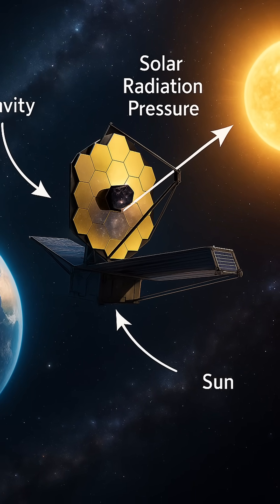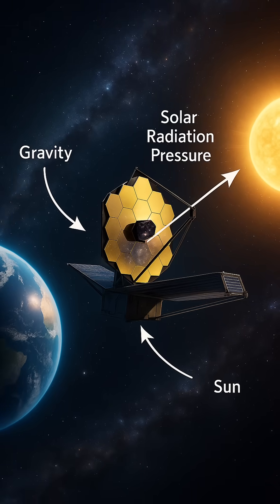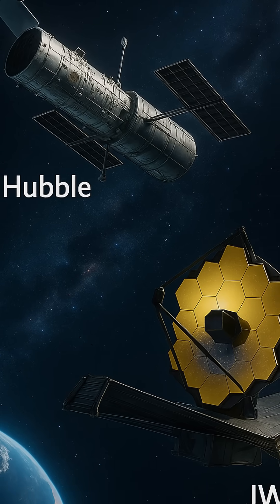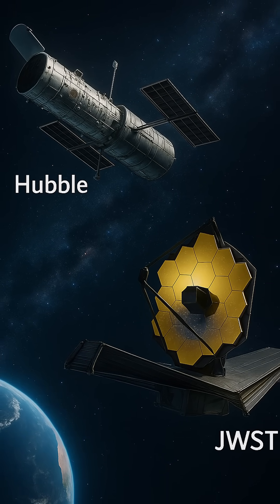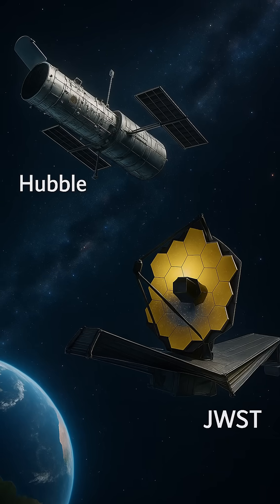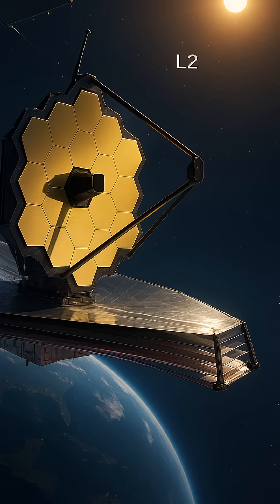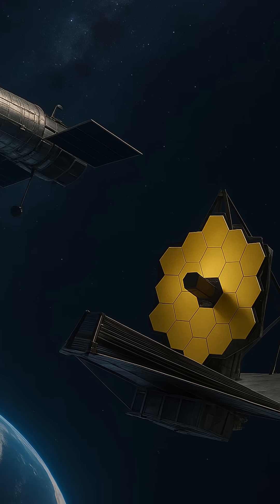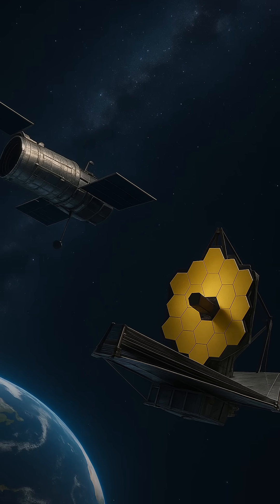How Space Telescopes Defy Gravity and Stay Perfectly Still in Orbit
Explore the secrets behind how space telescopes like Hubble and James Webb stay perfectly balanced in orbit. Learn about Lagrange points, solar power, and gravity in action.